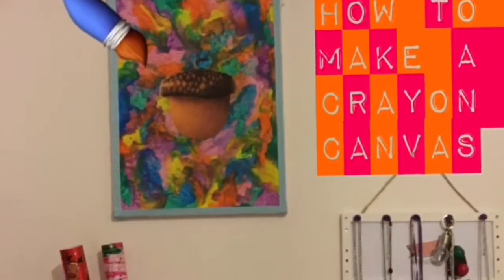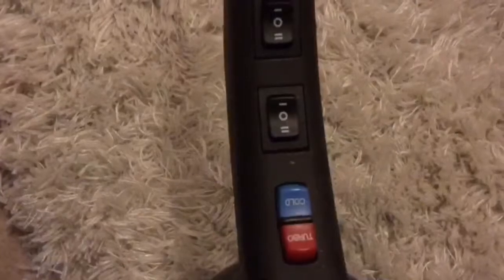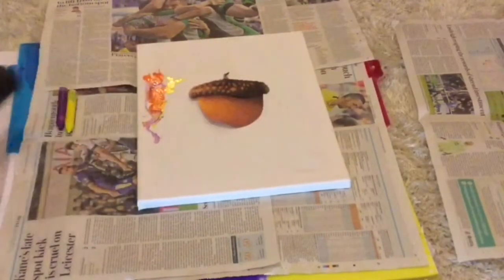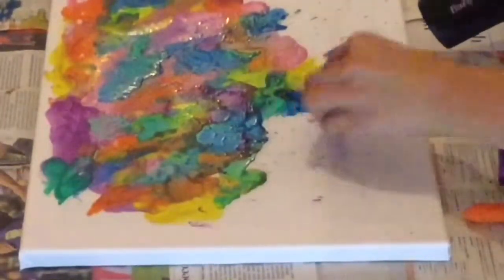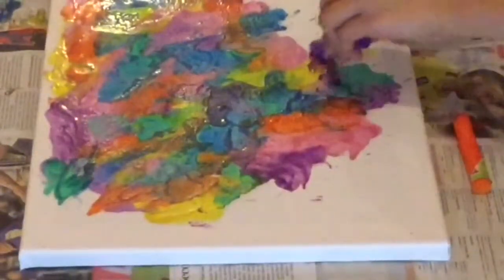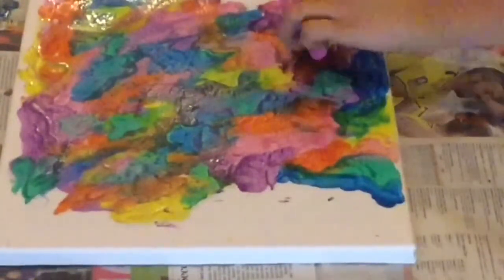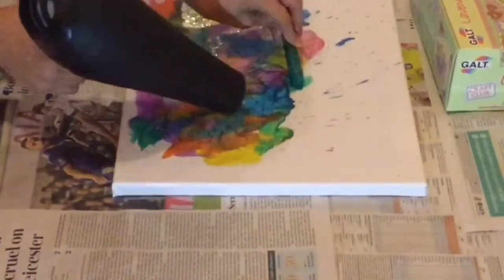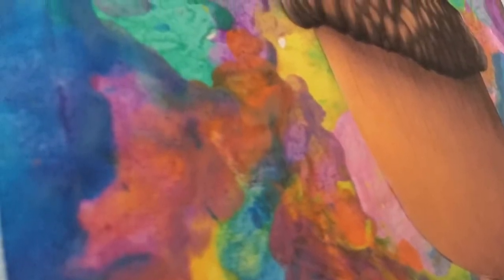How To Make Crayon Art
Crayon colours : green,red,yellow,blue,pink,orange
Canvas : b&m